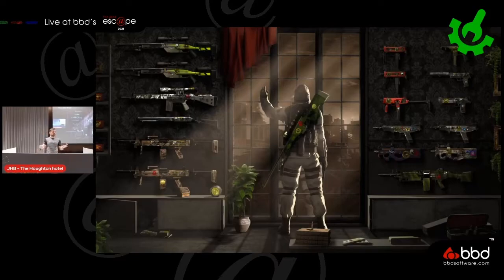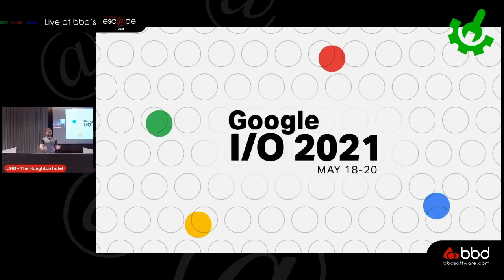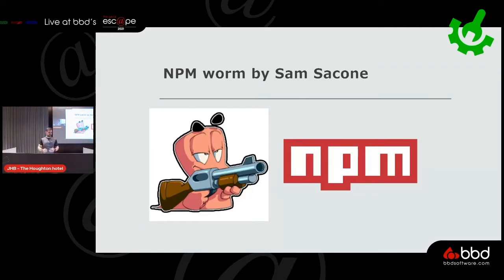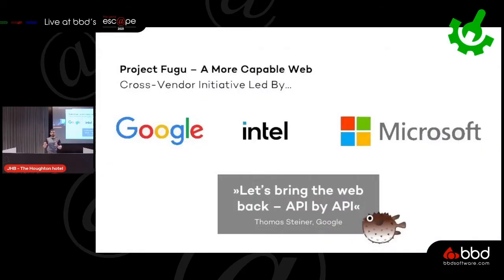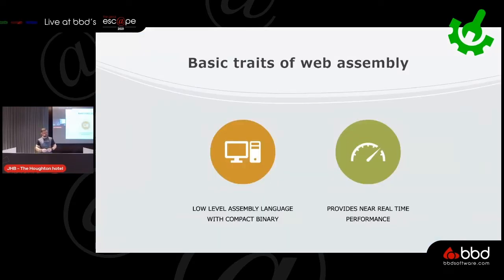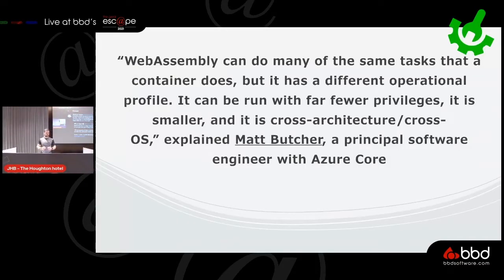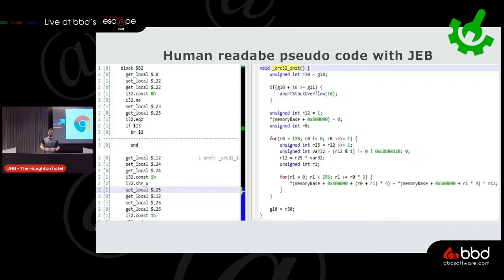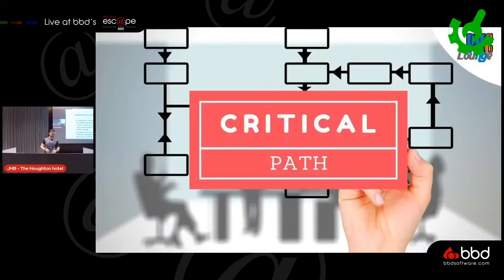esc@pe 2021 | Building in the browser using Stackblitz WebContainers with Pieter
In this talk we will be discussing the newest innovation revealed at Google I/O from the company called Stackblitz where node applications can be run and compiled directly in the browser through an WebAssembly-based operating system that seamlessly plugs into your Chrome browser and even has lower latency than your localhost.